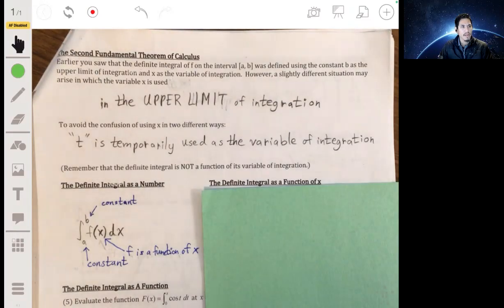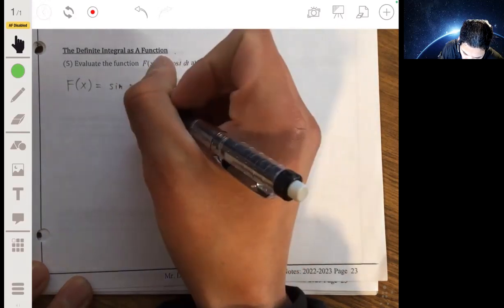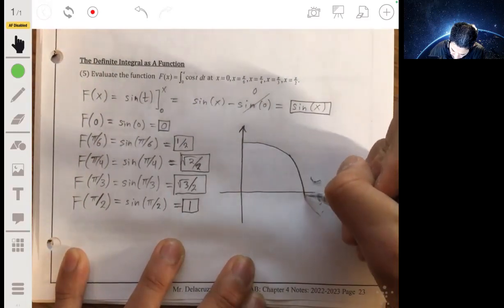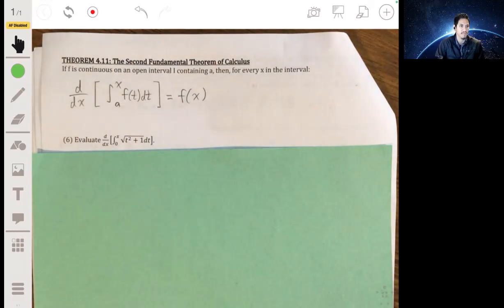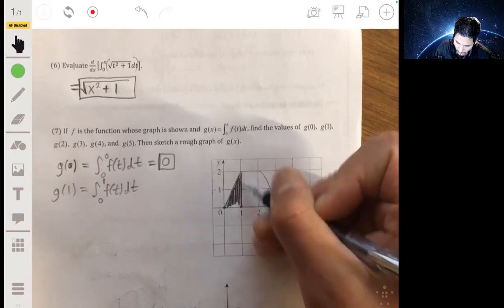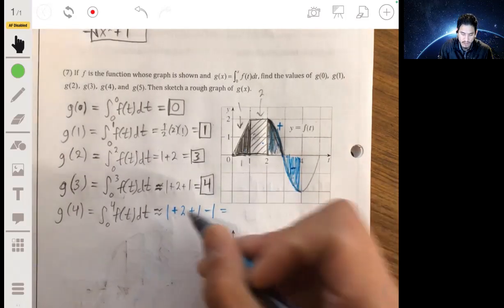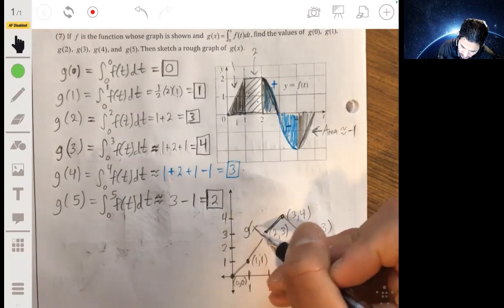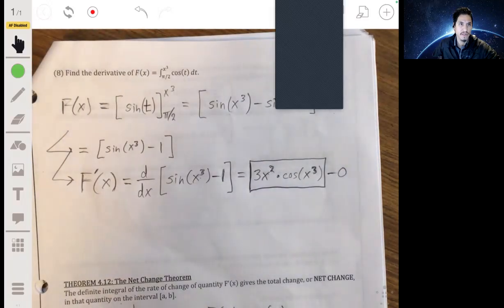The Second Fundamental Theorem of Calculus | AP Calculus AB/BC Lesson 4.4.4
In this video I explain the principles behind the Second Fundamental Theorem of Calculus and demonstrate how it can be interpreted as an Accumulation Function by going through several example problems step-by-step.